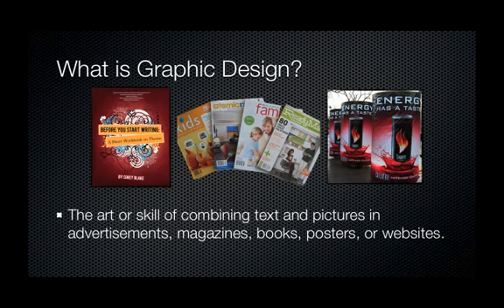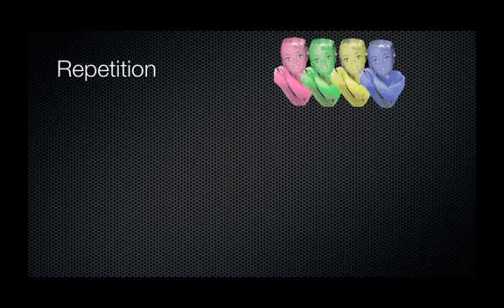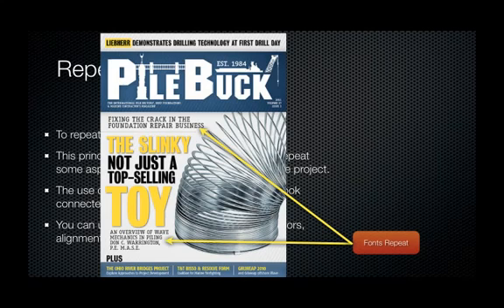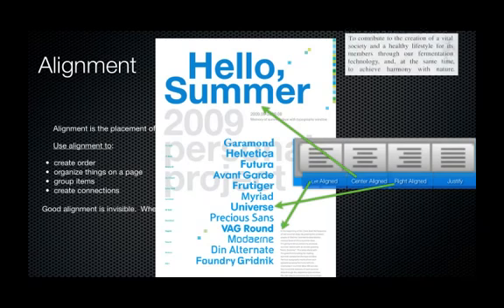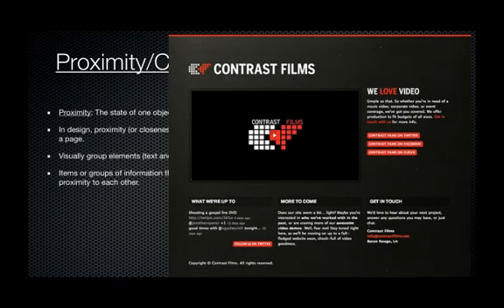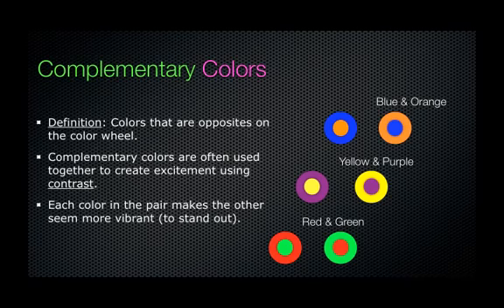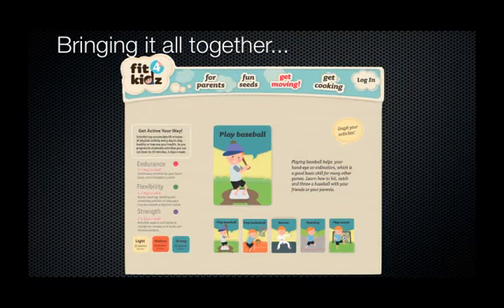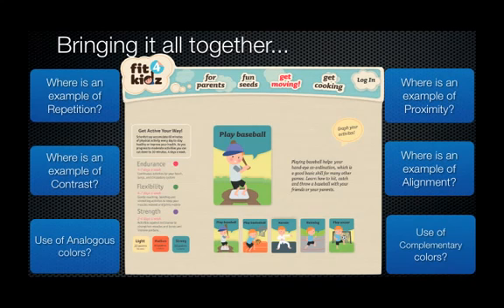EMTK Graphic Design for Beginners